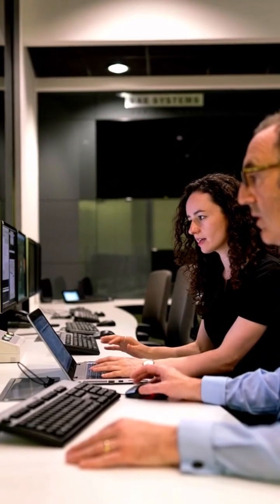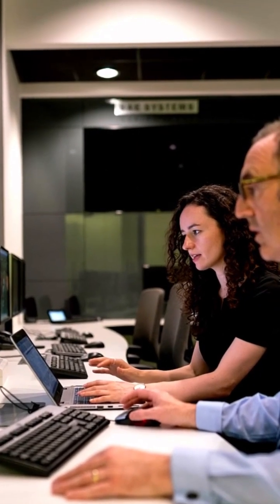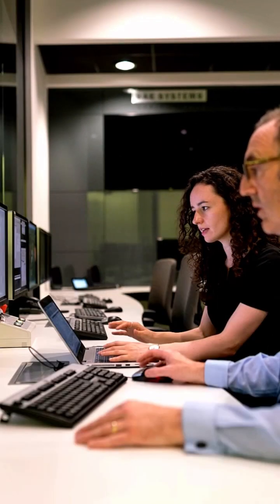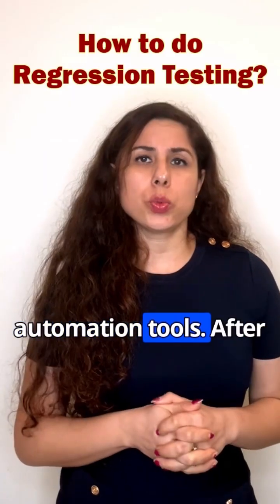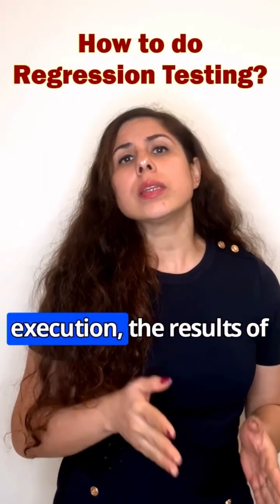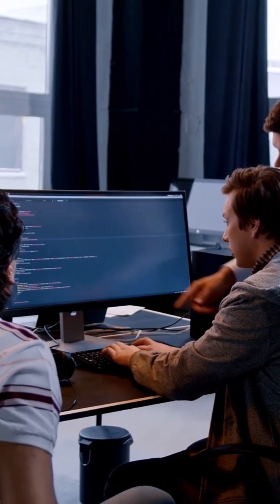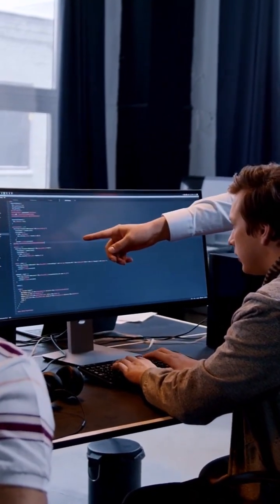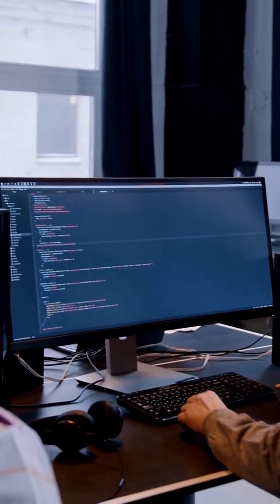How to do Regression Testing?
Do you know how regression testing is done? Let's understand it in 50 seconds.

Teams often build a set of tests over time, covering different key functionalities of the software. For example, if our product is an e-commerce site, regression tests will include tests for functionalities like login, cart, and payments, etc.

During regression testing, testers run these tests manually or using automation tools. After execution, the results of regression tests are analyzed to find and fix any problems. Regression testing is often Automated & part of Agile development and Continuous Integration & Development pipelines to maintain software stability.

Automation of regression testing helps speed up the process and catch issues faster. Therefore, teams usually start with manual regression tests and gradually begin automating them to save time.

By doing regression testing regularly, we can confidently update the software without worrying about unexpected surprises.